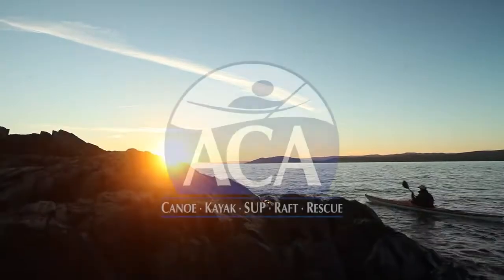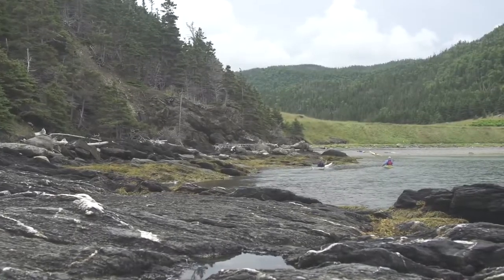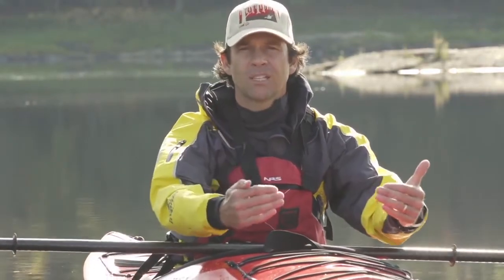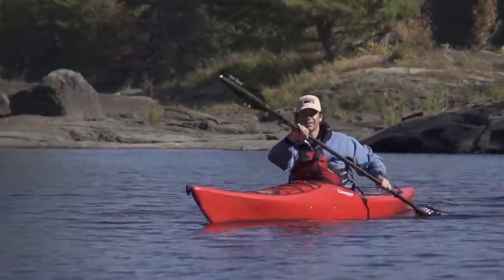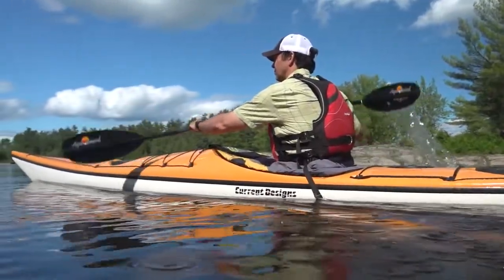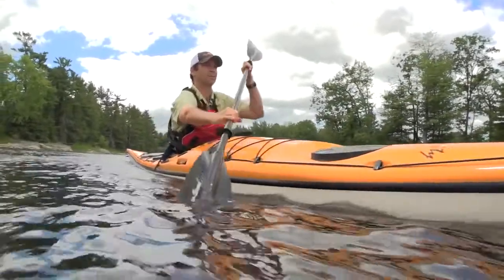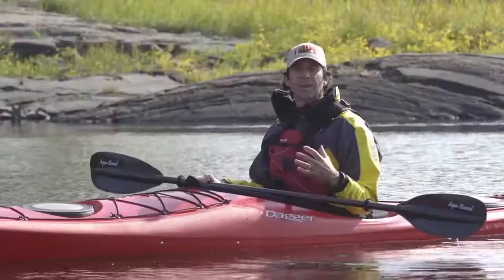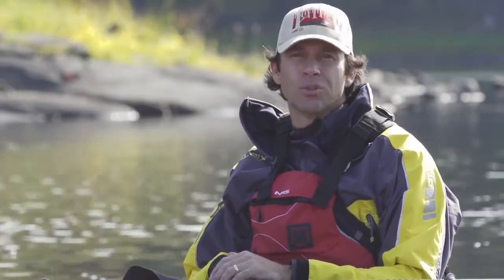Kayak Touring Instructional Series | Proper Kayaking Technique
The proper technique for paddling a touring kayak is explained and demonstrated by World Champion kayaker, Ken Whiting, in this episode of Paddle TV. By developing good technique, you will not only paddle more efficiently, but be safer on the water.

For more tips and tricks, watch our Kayaking Instructional Series playlist